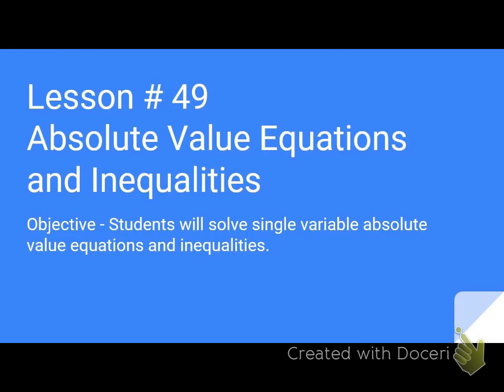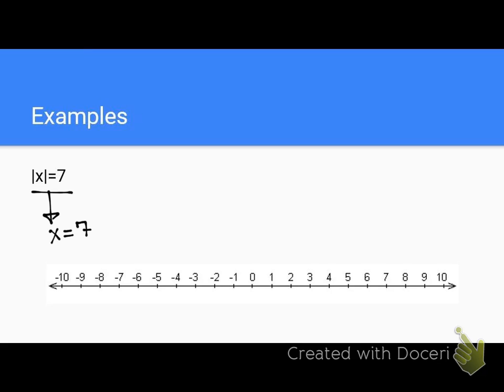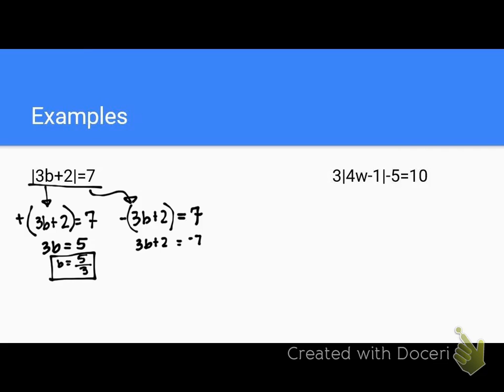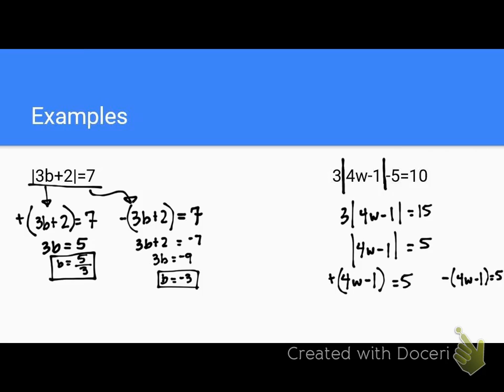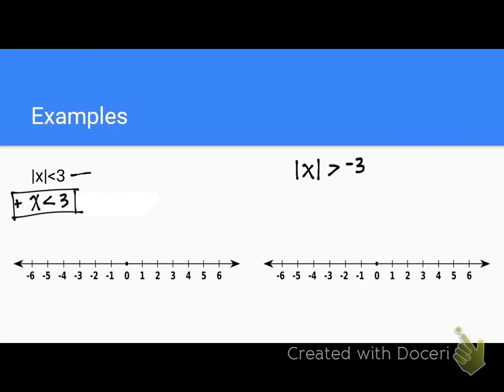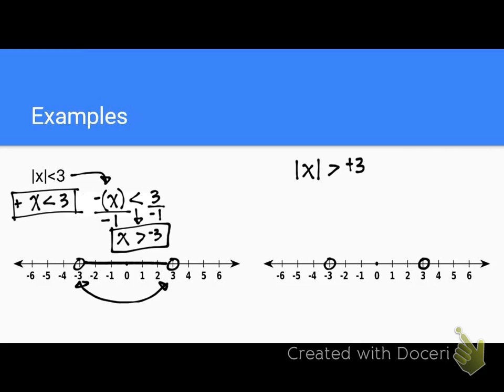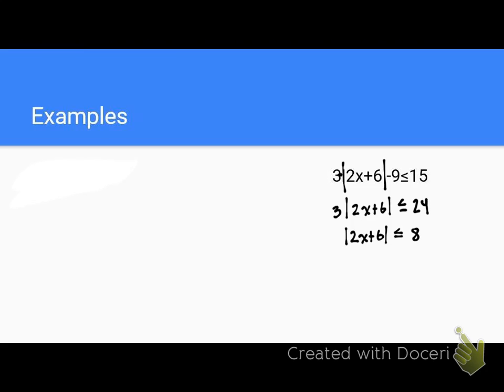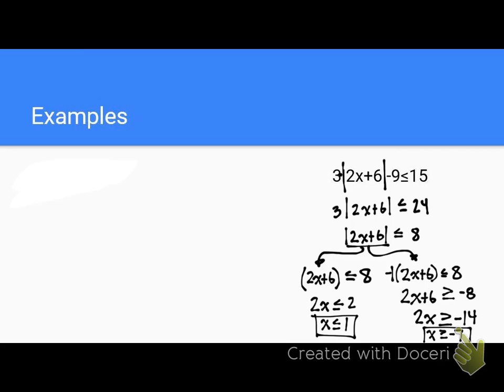Alg. 2 - 011916